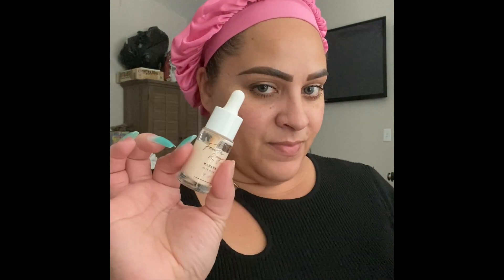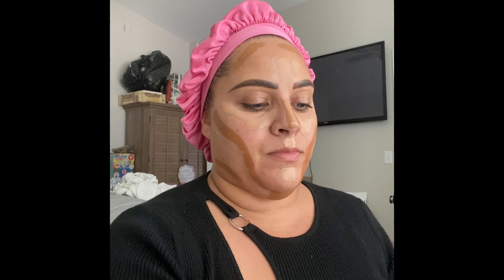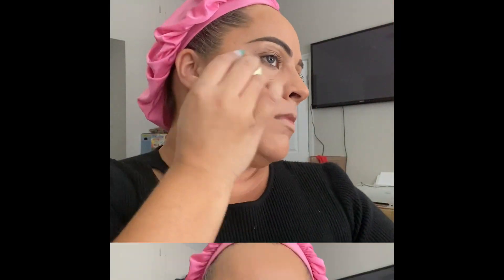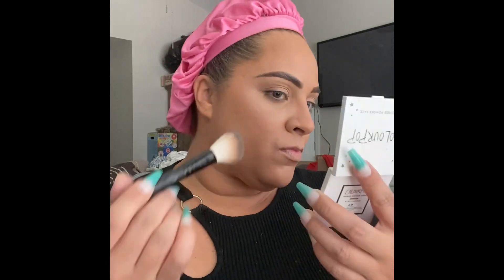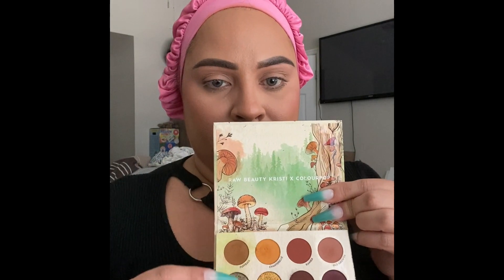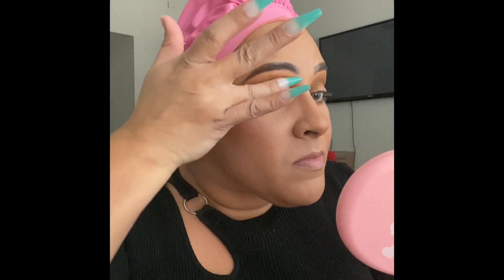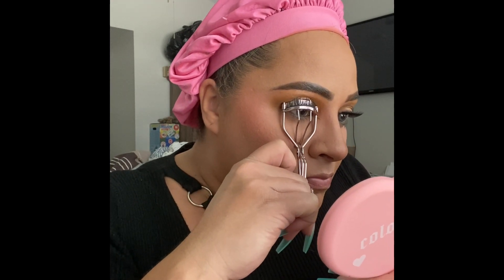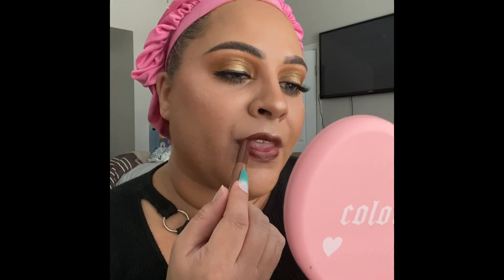Full Face Of Colour Pop | Trying Color Stixs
Hello Beauties!!

Today's video is a long awaited one, I am doing a full face of Colour Pop my favorite Brand!! There were some hits, some misses and some absolute favorites!